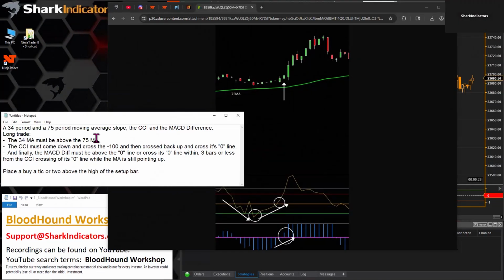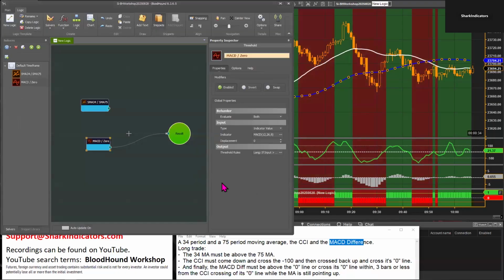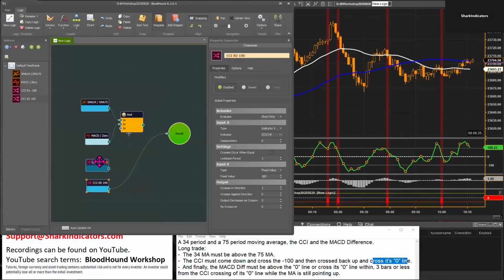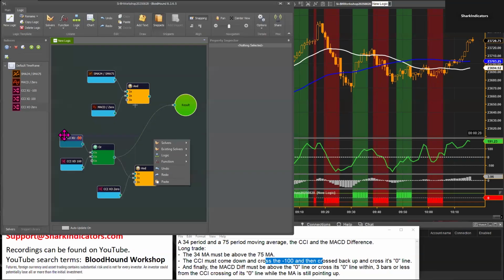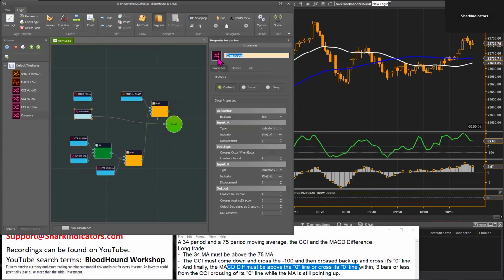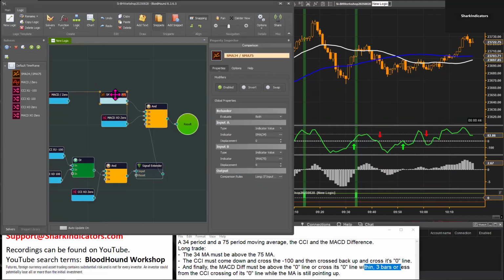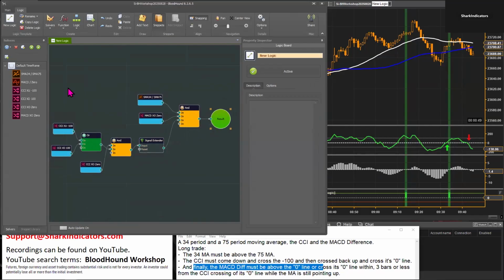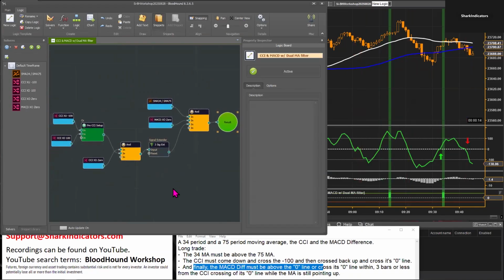BloodHound - CCI & MACD Signal with Moving Average trend filter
This builds a classic type of system where an oscillator triggers the signal when a momentum and trending indicator are in agreement with the oscillator.  A long signal occurs on the following conditions:
1)  The SMA 34 must be above the SMA 75.  This determines the trend direction.
2)  The CCI must start below -100, and then cross above the zero line.  This is the core signal triggering condition.
3)  The MACD Diff (Histogram) must be above the zero line.  Or, if the MACD Diff has not crossed yet, it must do so within the next three bars.  The signal is delayed until then.
All the conditions are reversed for a short signal.